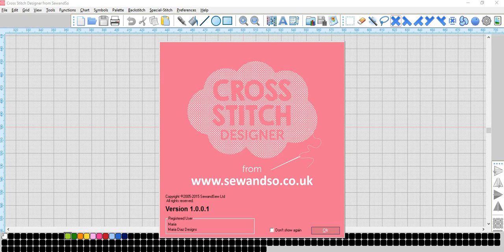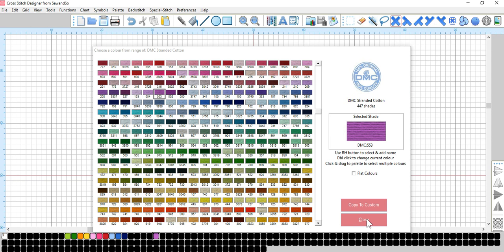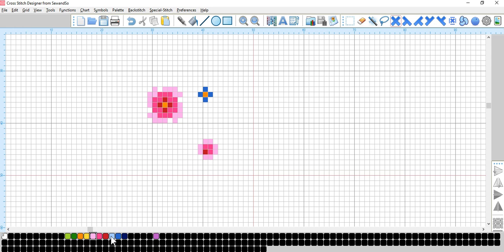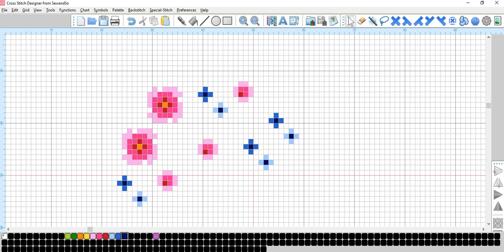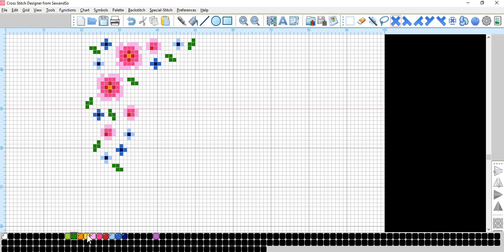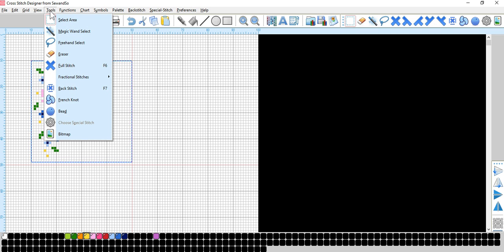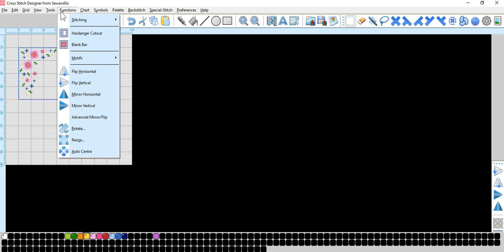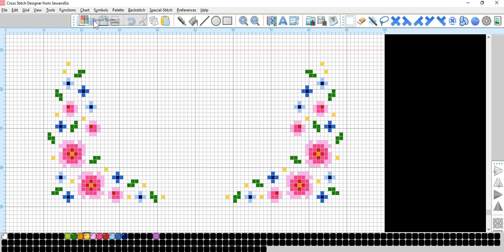Maria Diaz Cross Stitch Software Tutorial: Simple Frames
The second in our brand new series of tutorials exploring our Cross Stitch Designer Software from Sew and So. In this helpful tutorial, professional cross stitch pattern designer Maria Diaz shows you how to create a pretty border frame by designing a simple corner pattern and then flipping and mirroring it to create a pretty all-around design, including how to preview what the design will look like when stitched.